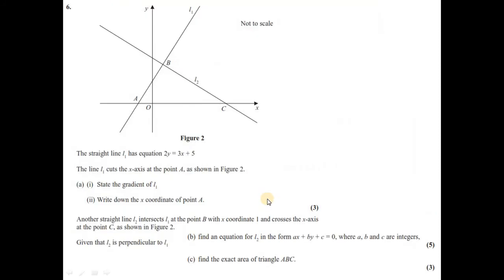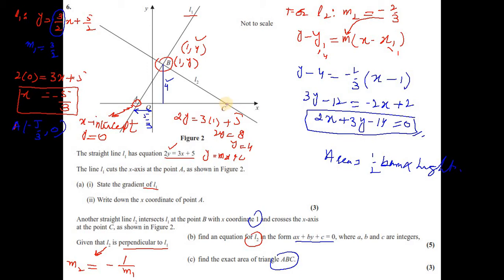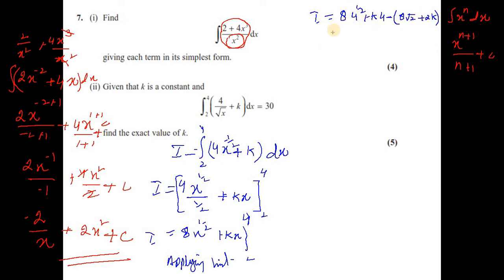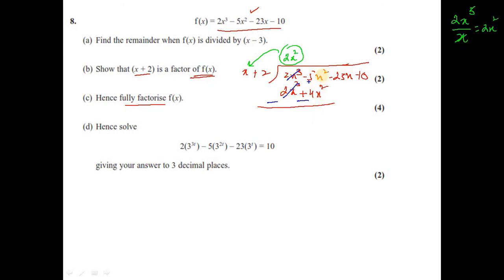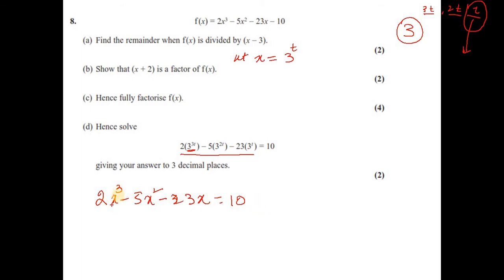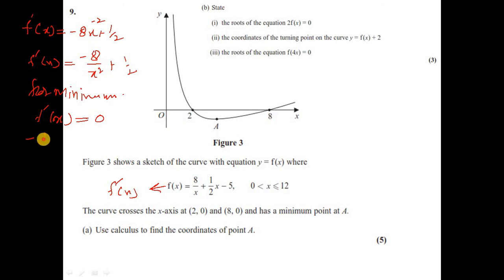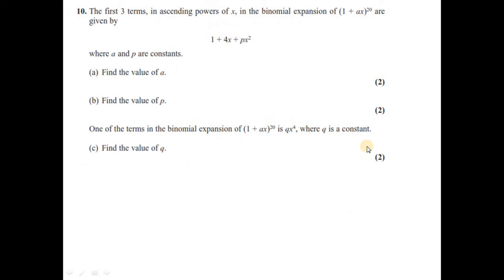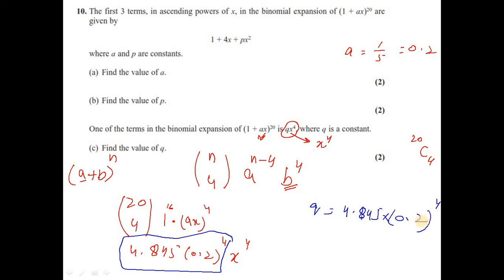Edexcel IAL Math C12 Jan 17 part 2